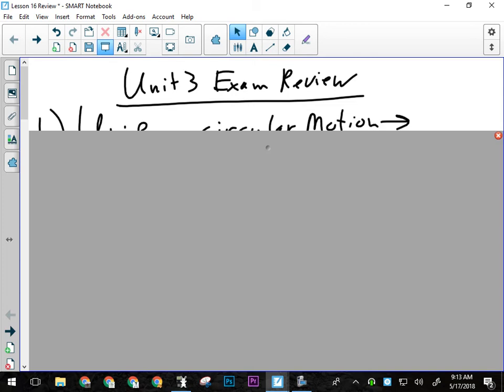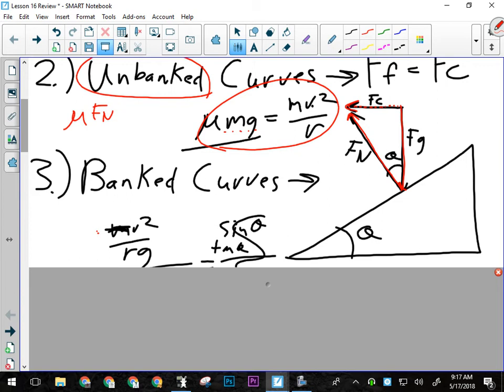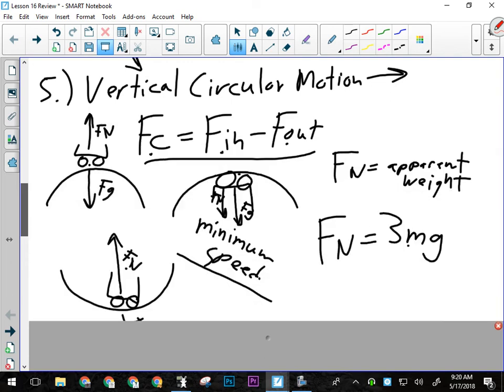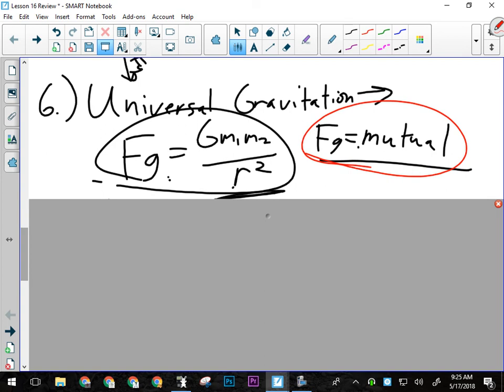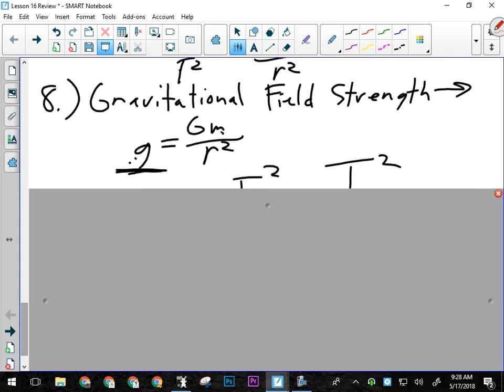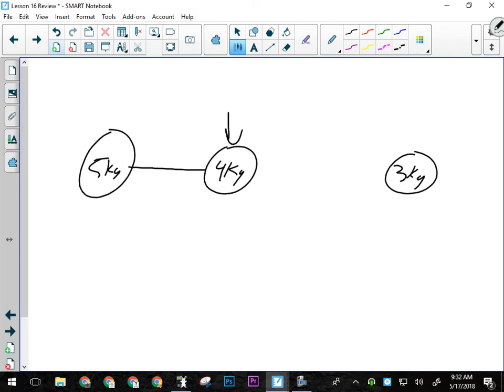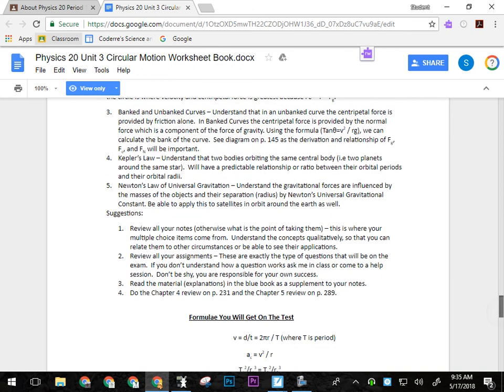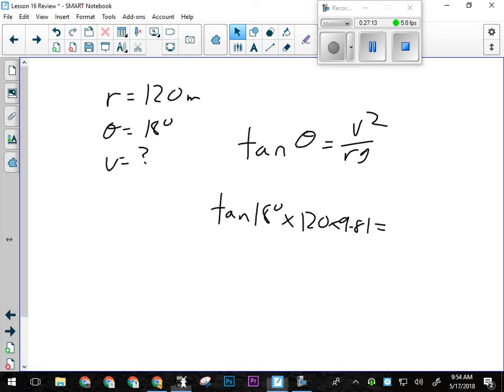Physics 20: Circular Motion Unit 3 Exam Review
Review of key concepts and hints for exam